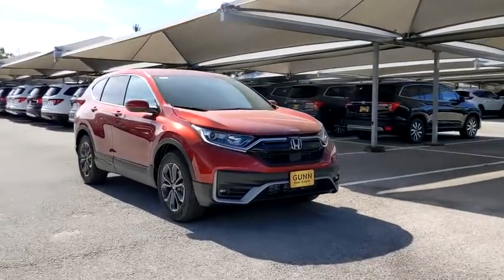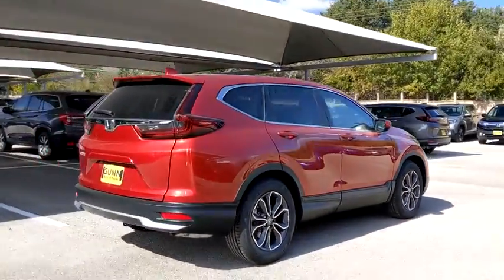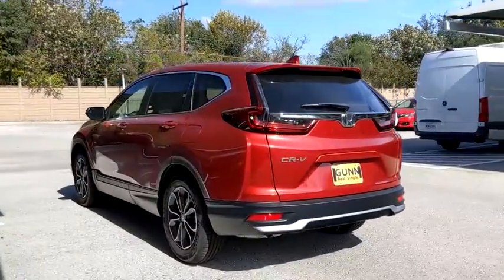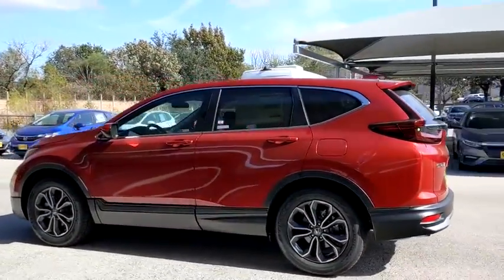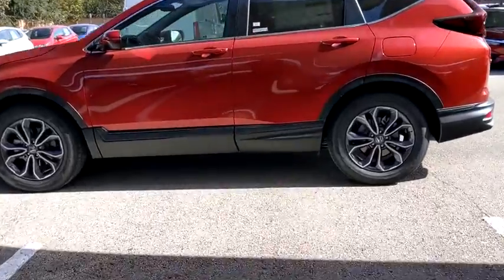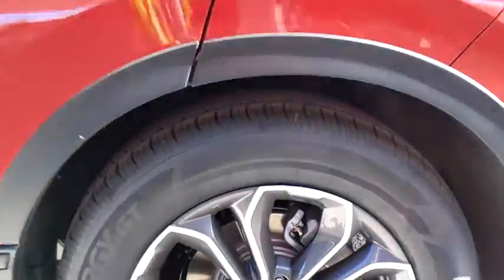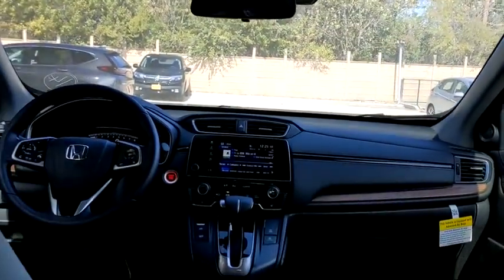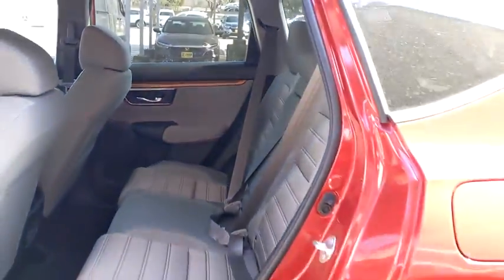2020 Honda CR-V San Antonio, Austin, Houston, Boerne, Dallas, TX H202221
Radiant Red Metallic New 2020 Honda CR-V available in San Antonio, Texas at Gunn Honda. Servicing the Austin, Houston, Boerne, Dallas area.

Gunn Honda
14610 IH-10 W

The 2020 Honda CR-V sets the bar for SUV design. Its sporty exterior boasts sculpted lines and available 19-inch alloy wheels, while its spacious interior offers an available heated steering wheel, leather-trimmed seats and other premium materials. With a turbocharged engine now standard on non-hybrid trims, plus available AWD and a whole range of gestures to keep you connected and feeling at ease, the CR-V makes every drive a truly rewarding experience. Standard features include Multi-Angle Rearview Camera, LED Daytime Running Lights, Bluetooth, Easy Fold-Down 60/40 Rear Seatback, and Honda Sensing, a suite of safety and driver-assistive technologies designed to alert you to things you could miss while driving. 17-inch alloy wheels come standard on the CR-V LX, and you can give yours a dose of attitude with accessories like glint-black 19-inch wheels, a gloss-black grille and more. The 190-horsepower, turbocharged, 1.5L engine doesnt hold back, quickly making every drive more exciting. The first-ever CR-V Hybrid comes with all-wheel drive, 212 total system horsepower bringing a new level of versatility thats engineered to take you father. In fact, all-wheel drive comes standard on the CR-V Hybrid, helping you tame rough roads and rough weather with ease. Both CR-V and CR-V Hybrid are available in 4 trims: LX, EX, EX-L and Touring. All come with Honda Sensing, a suite of safety and driver-assistive technologies designed to assist and help protect you and your passengers. No matter which one you choose, the 2020 Honda CR-V will take you to new heights.